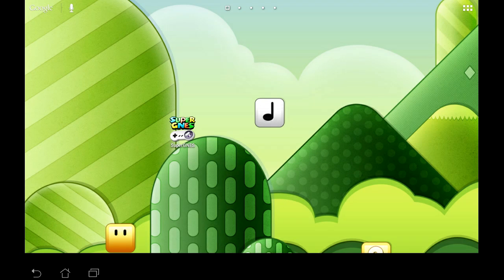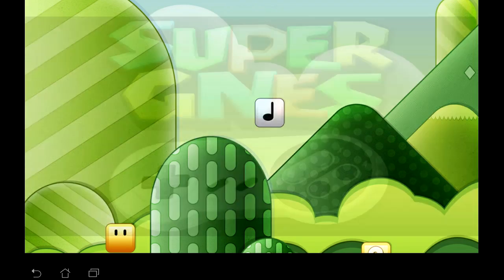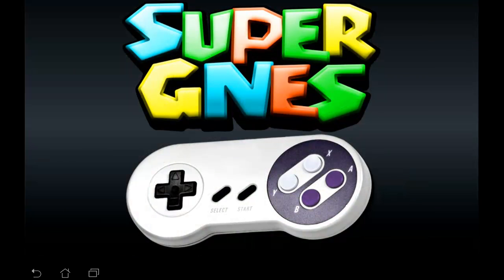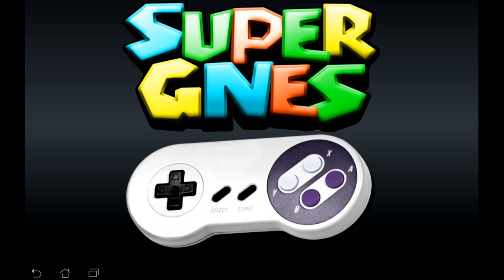SuperGNES Tutorial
This is a quick tutorial for SuperGNES, an Android SNES emulator, so you can quickly find answers to the most common questions.